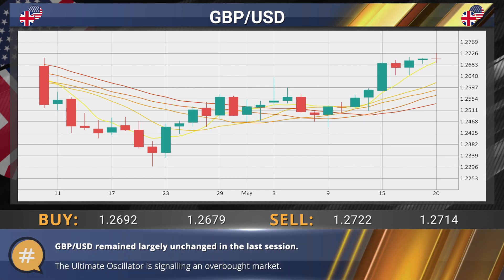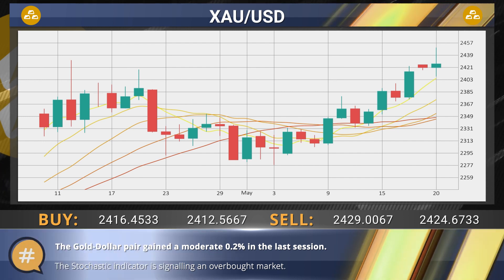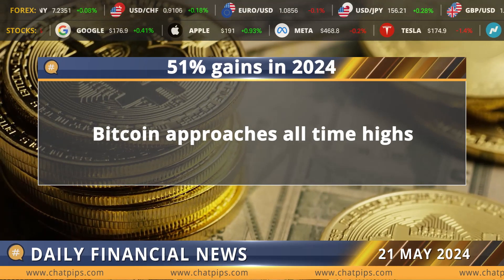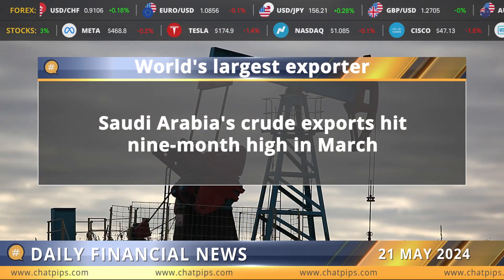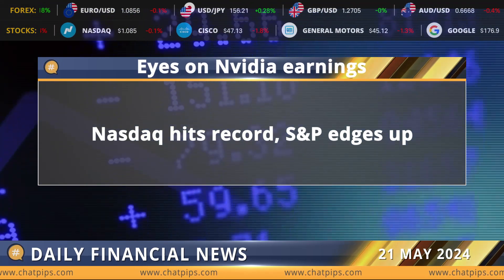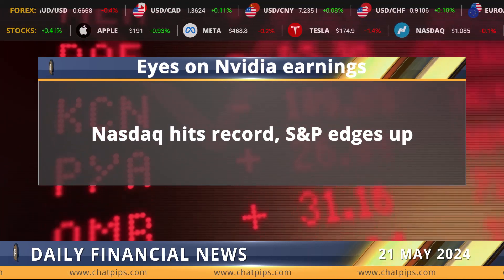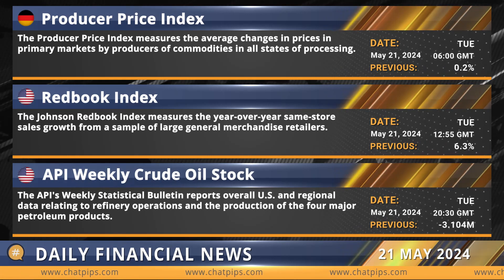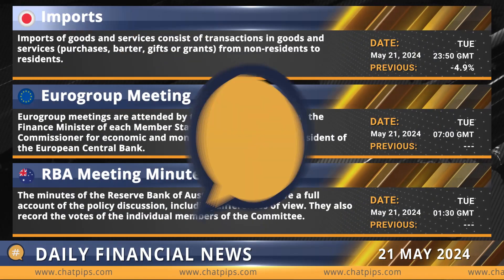ChatPips Daily financial news 21 05 2024